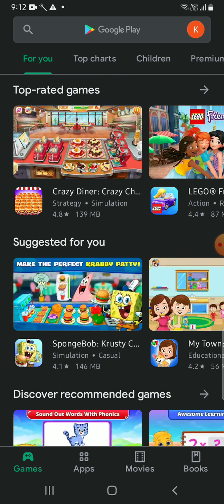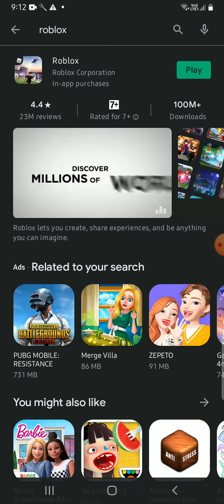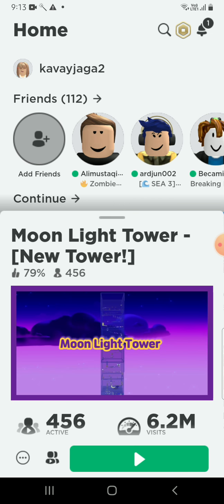Moon light tower